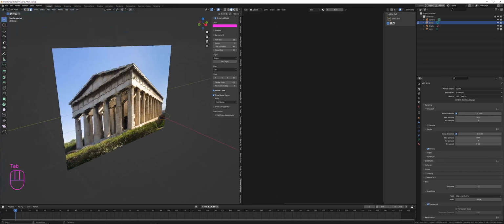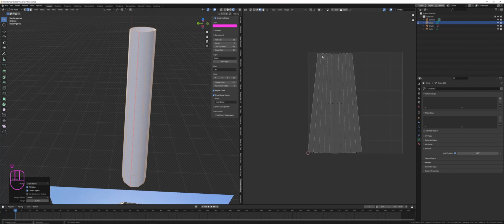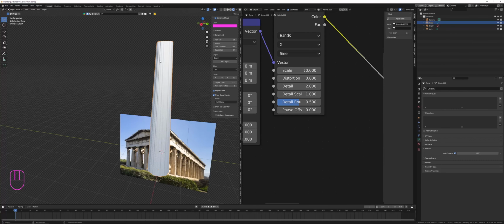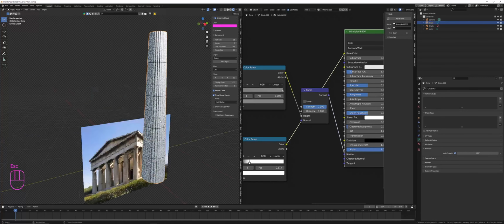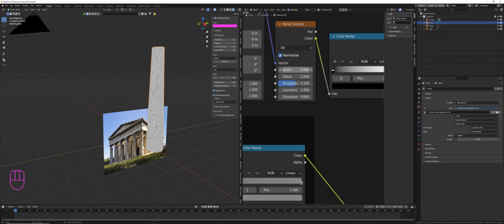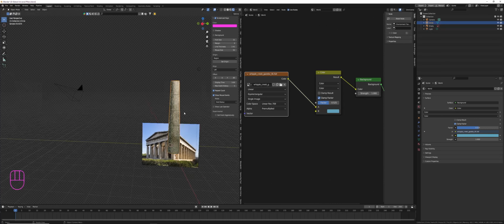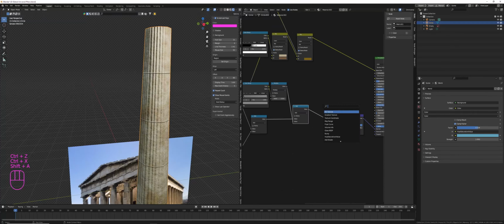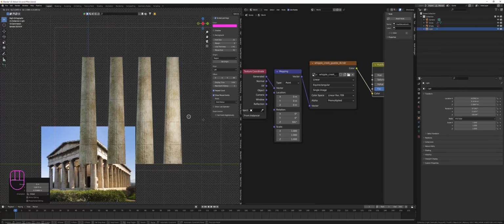Creating a 3D Pillar in Blender!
Modeling a stylized pillar in Blender 3D and projection mapping material techniques!